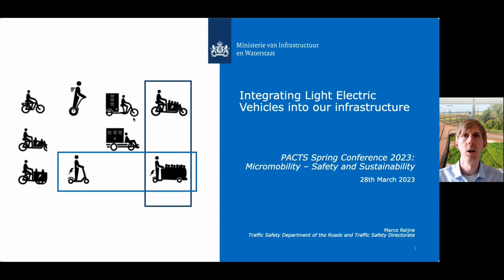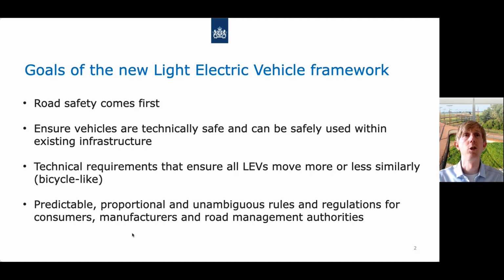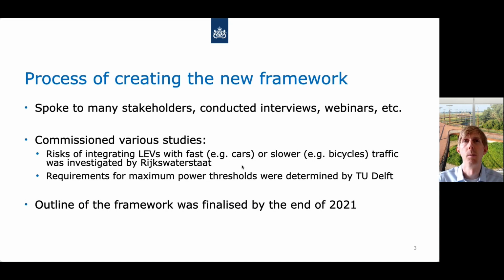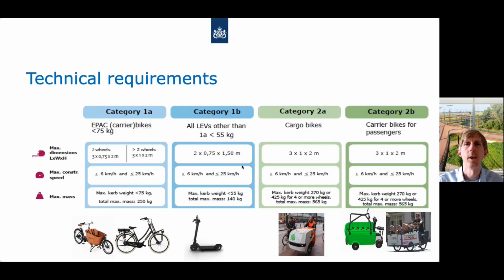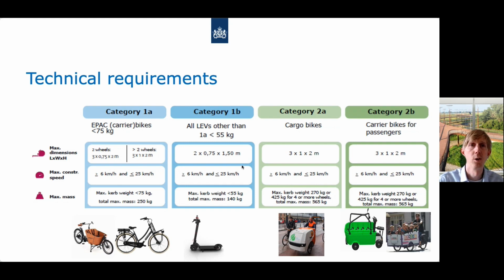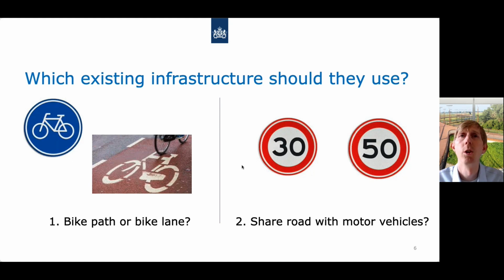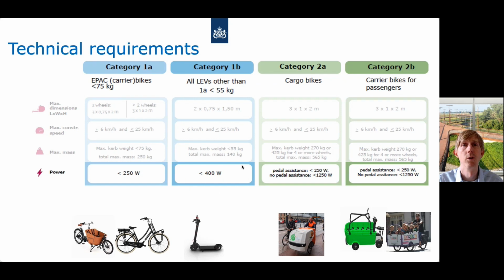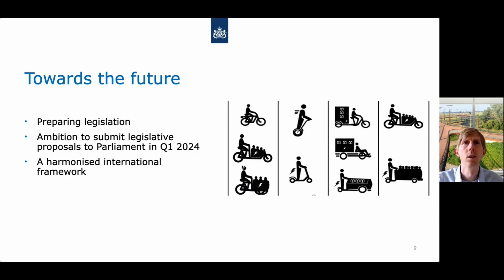Marco Reijne - Integrating light electric vehicles (LEVs) into our cycling infrastructure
M. (Marco) Reijne is a policy advisor at the traffic safety department within the (Dutch) Ministry of Infrastructure and Water Management. He works on topics such as cycling safety and the technical requirements for Light Electric Vehicles.

Marco received an MSc in Aerospace Engineering from Delft University of Technology in 2017. In 2018 he started a PhD at Delft University of Technology on the topic of fall prevention for cyclists. Since 2022 he is working as a policy advisor at the Ministry of Infrastructure and Water Management.